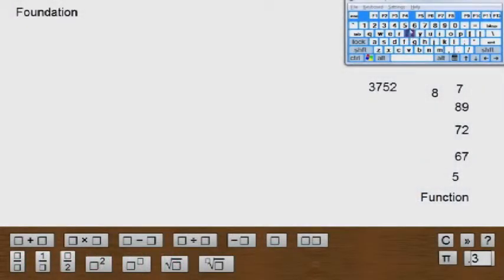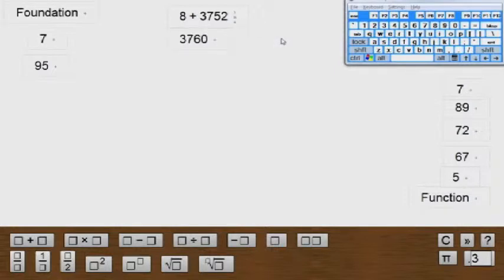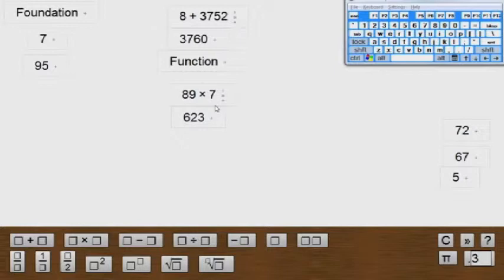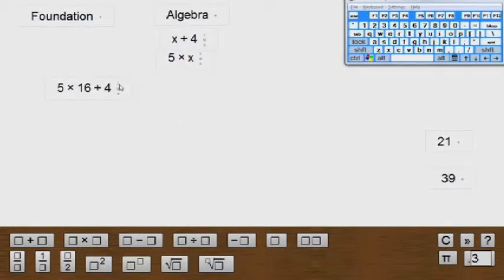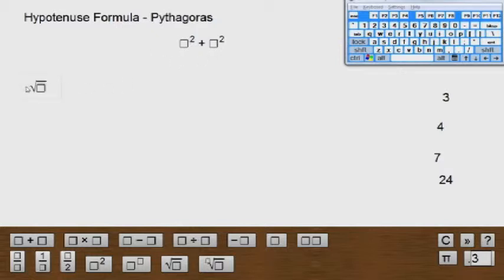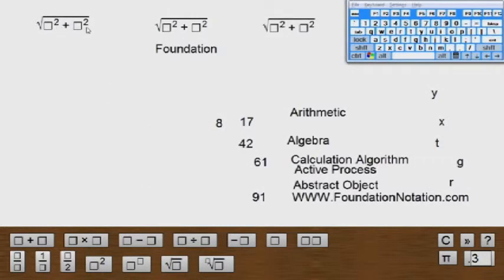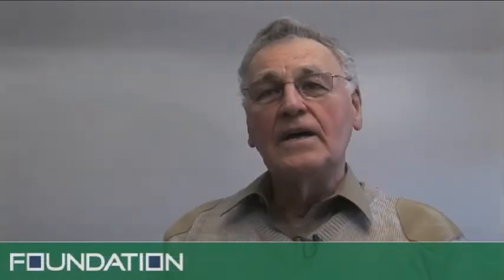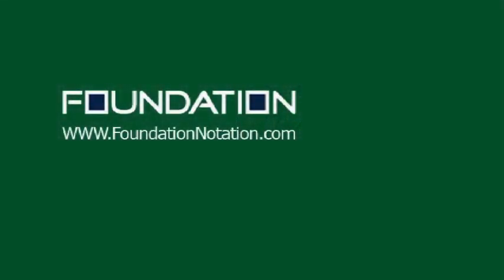Foundation Promo Video V03